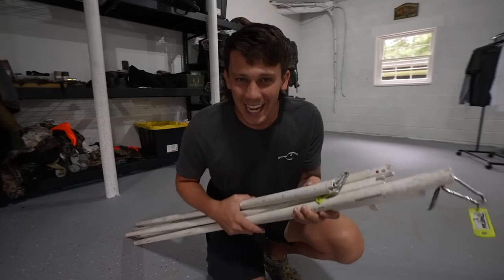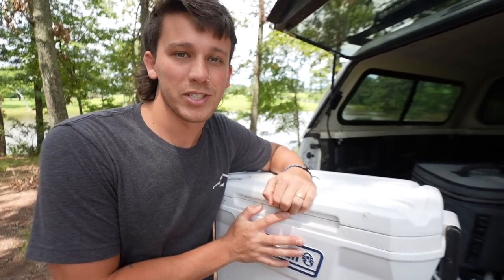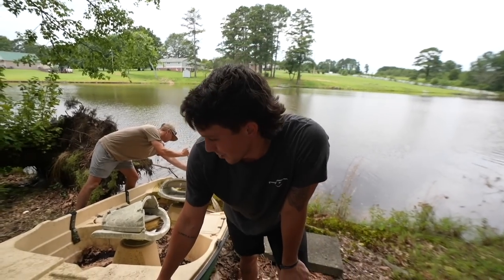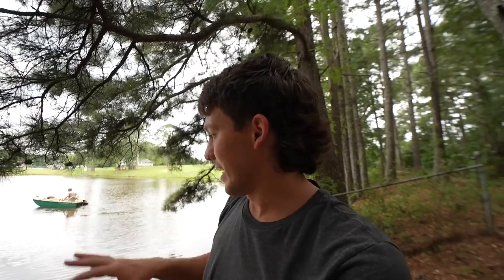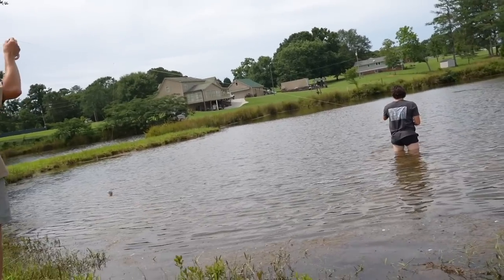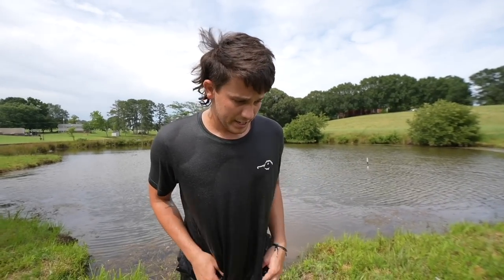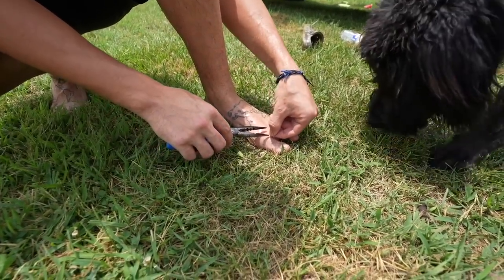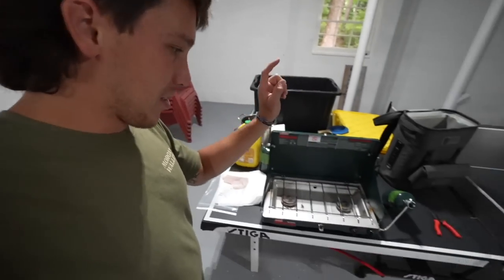REDNECK Bank Line Catfishing Tiny Pond!! (Catch Clean Cook)